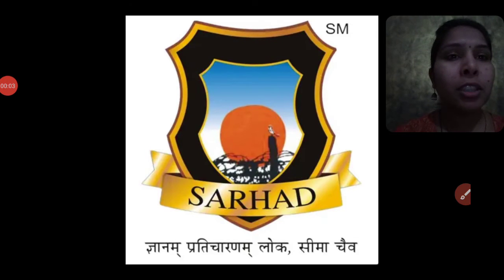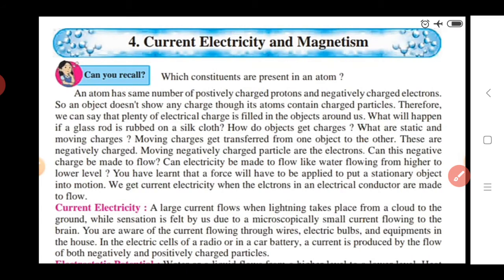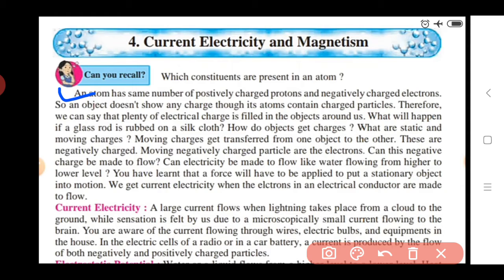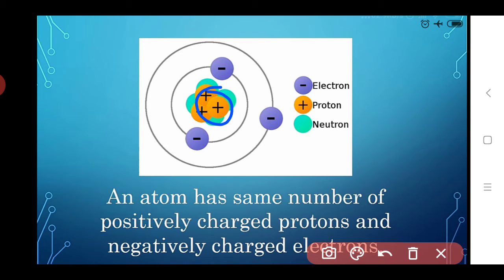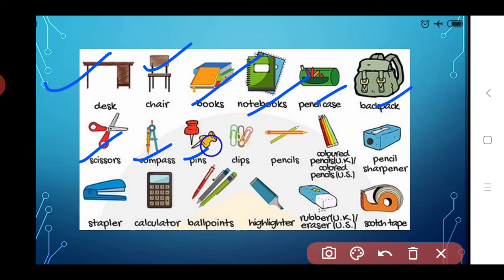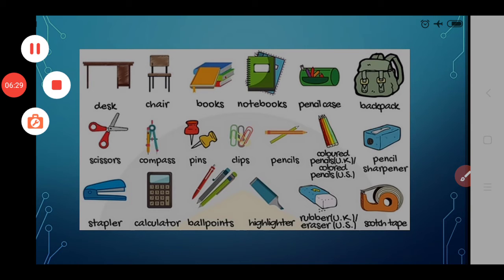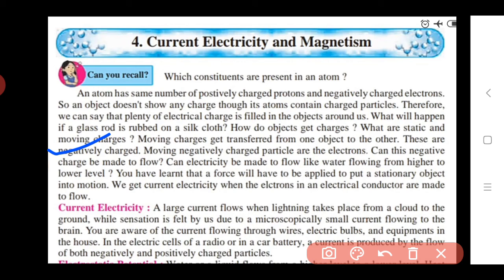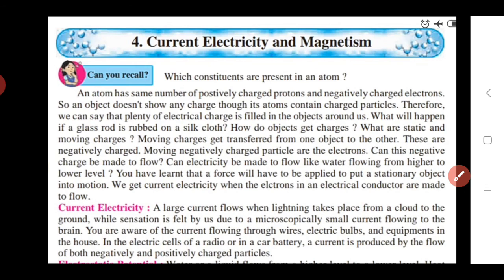8th sci L4 part 1 131 08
8th sci L4 part 1 131 08